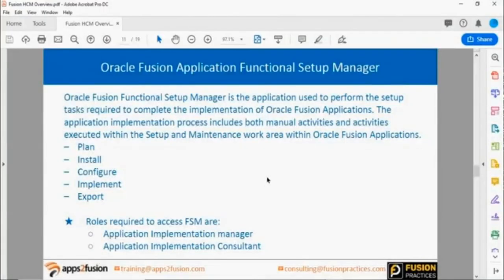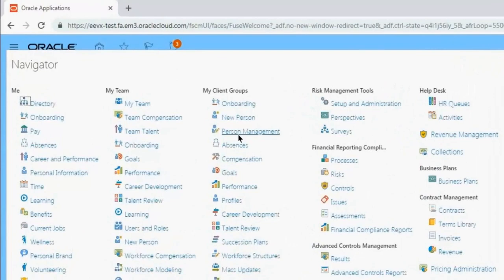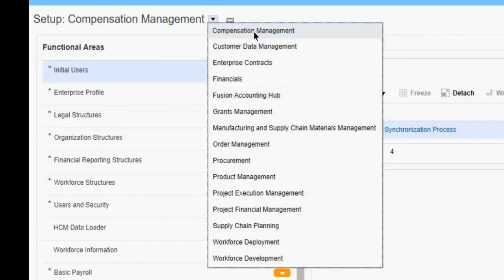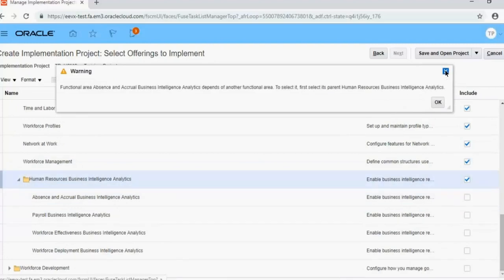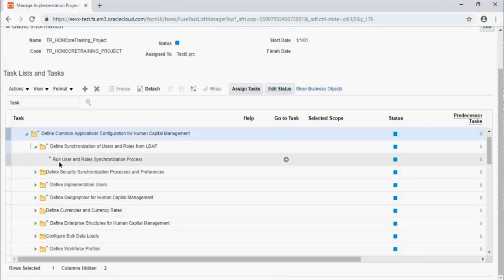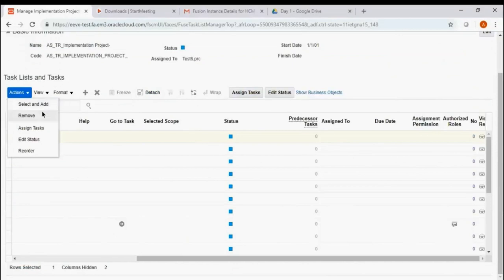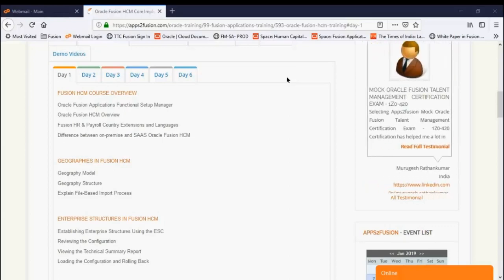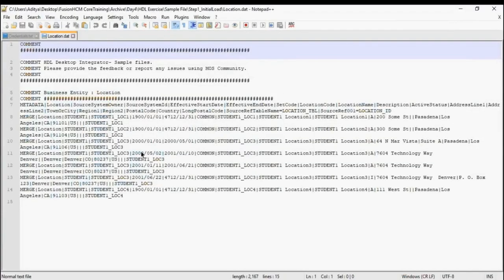Session 3 HCM Fusion Core HR 1